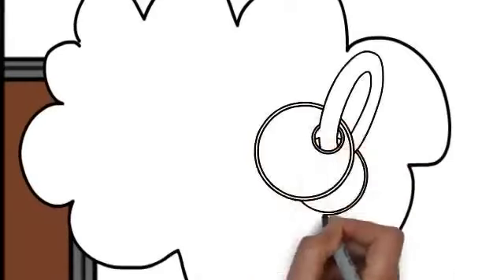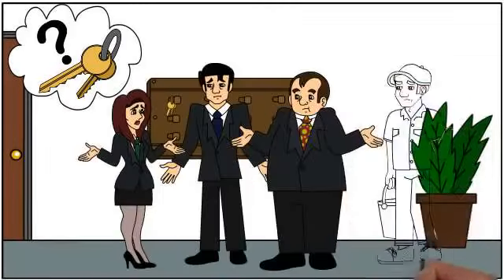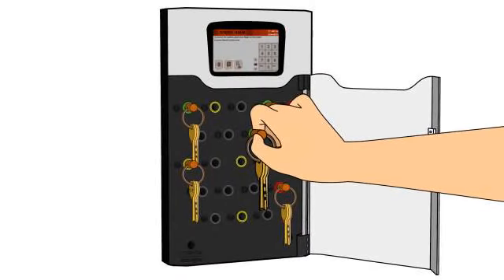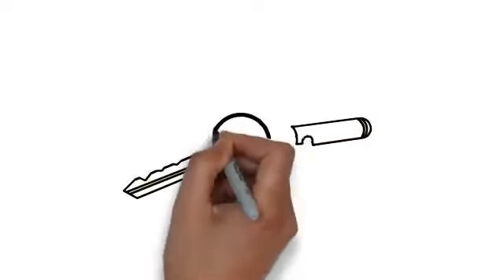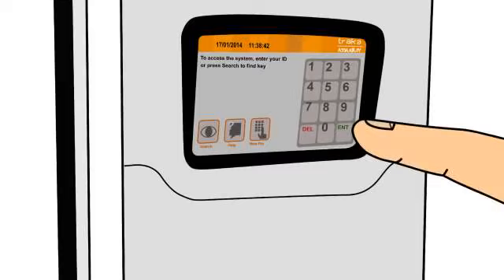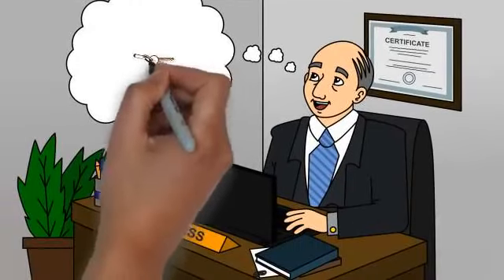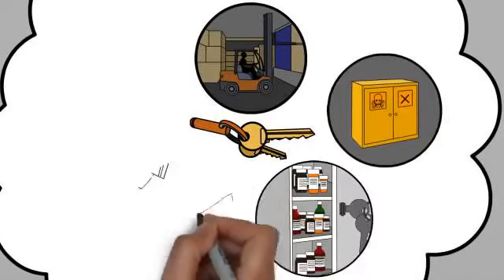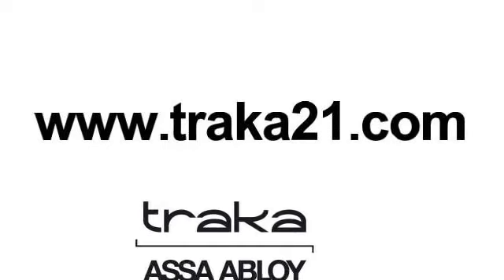Traka 21 intelligent sleutelmanagement systeem